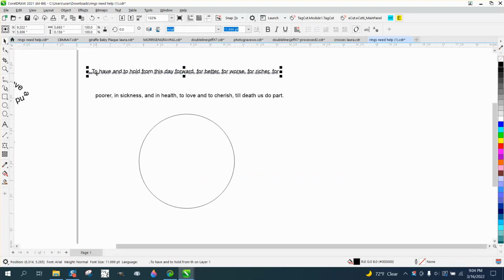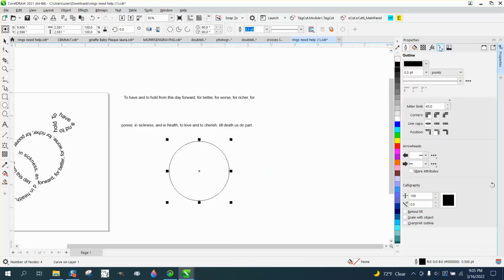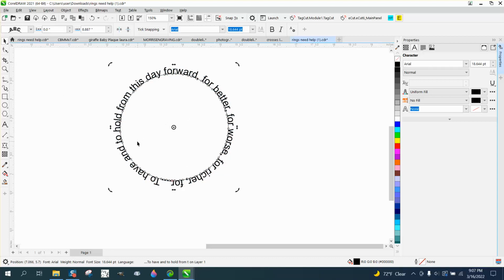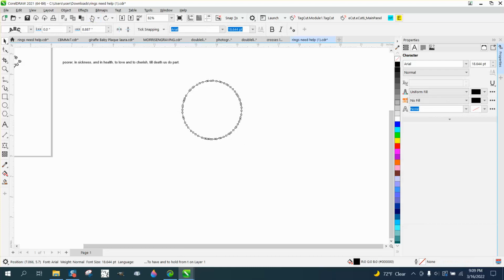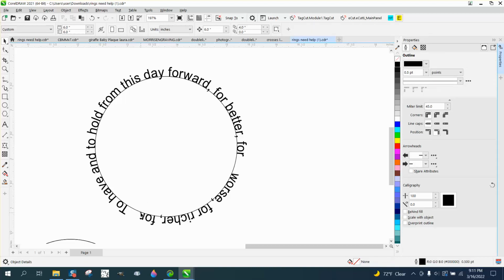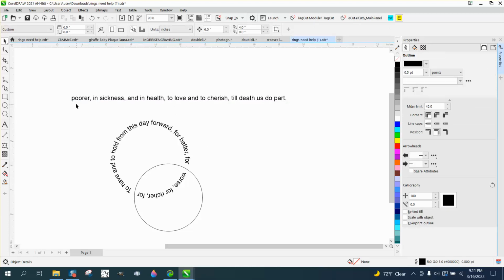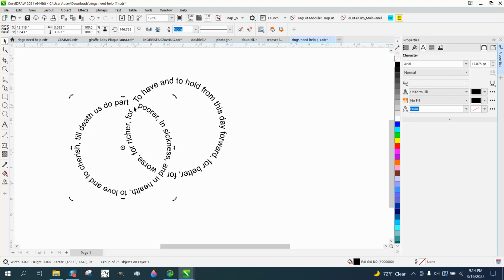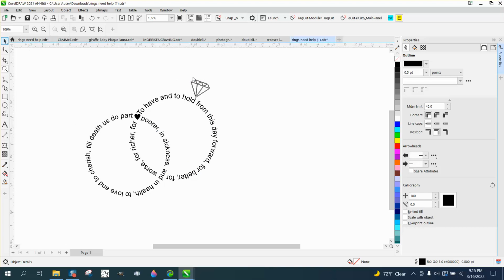Corel Draw Tips & Tricks Wedding Vows in two Rings